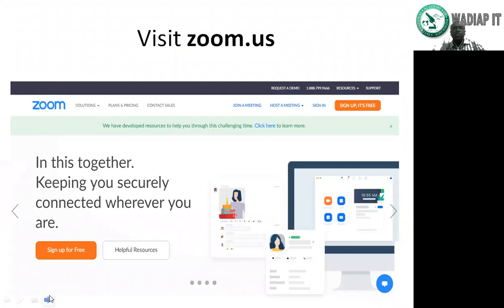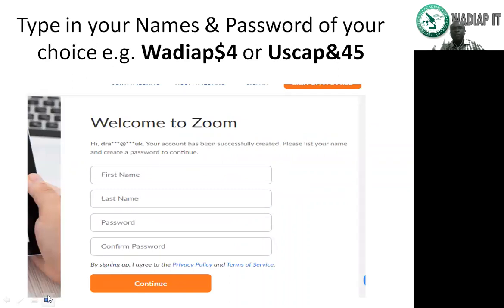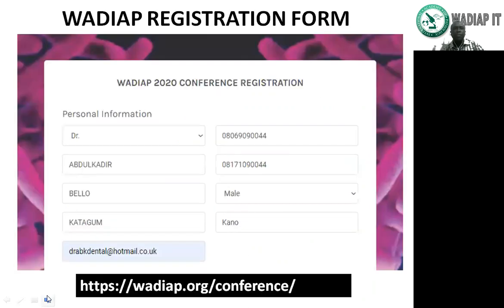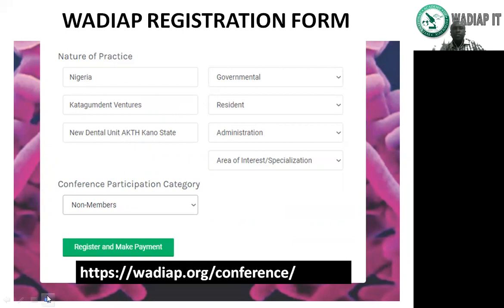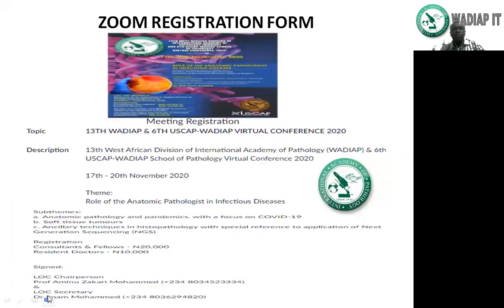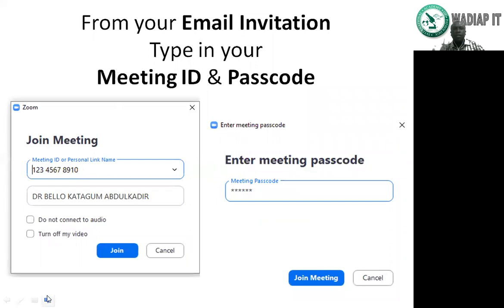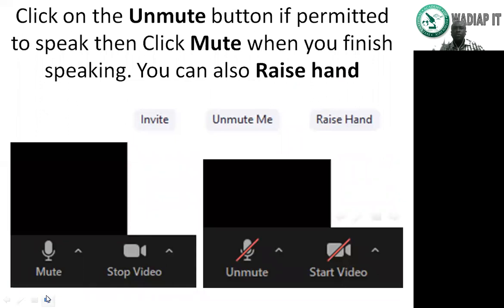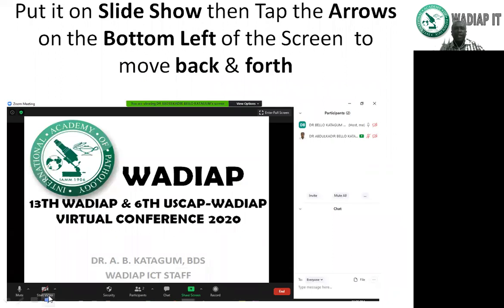13TH WADIAP & 6TH USCAP WADIAP REG VIDEO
WADIAP How to Zoom Virtual Meetings

How to Create, Register & Join Zoom Meetings, Share Screens, Mute/Unmute/Raise Hands, for participants attending the 13TH WADIAP & 6TH USCAP-WADIAP Virtual Conference.